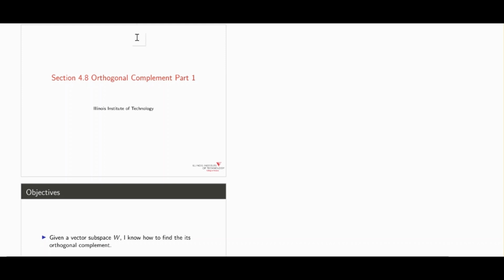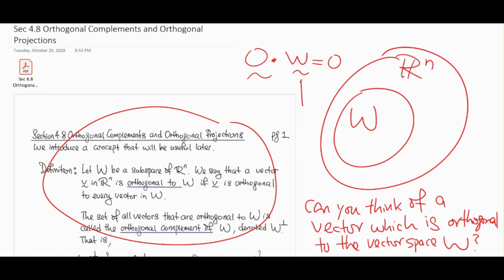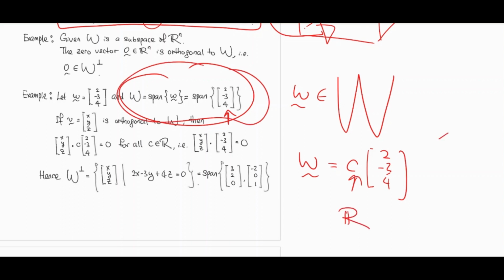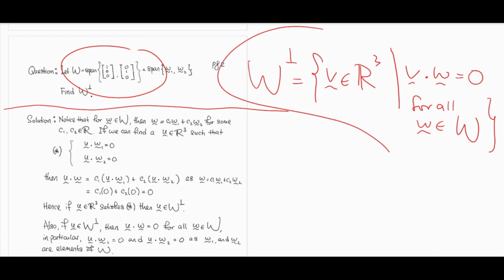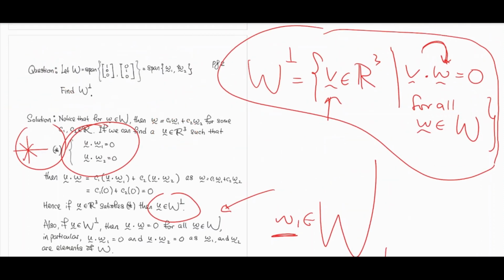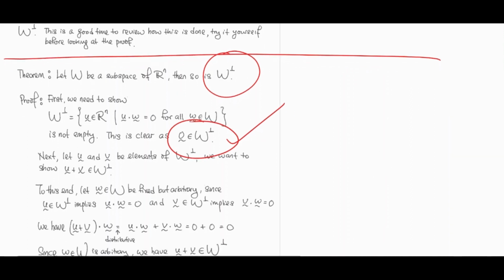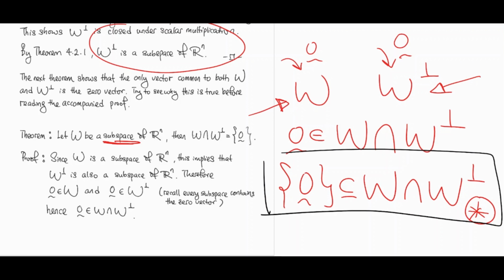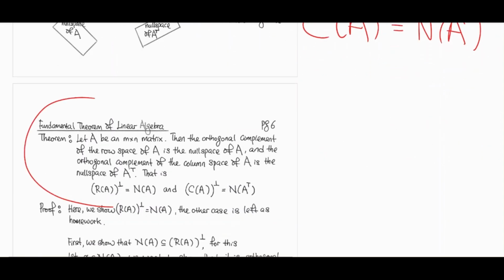64 Sec 4.8 Orthogonal Complement Part 1